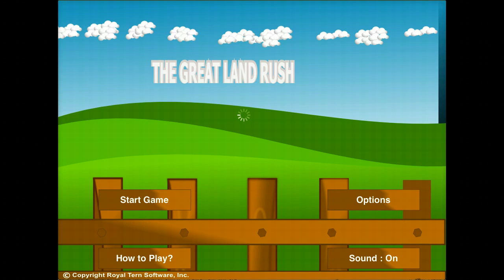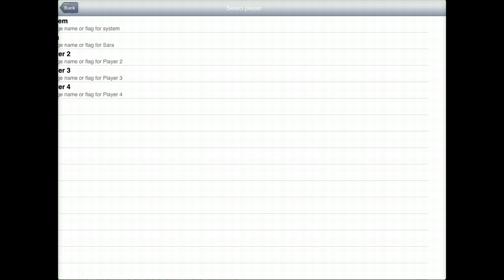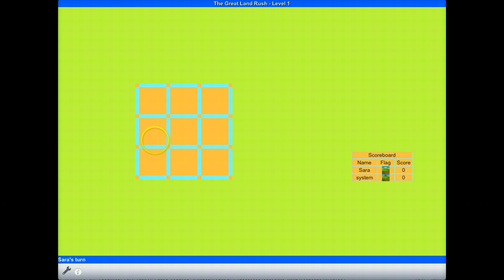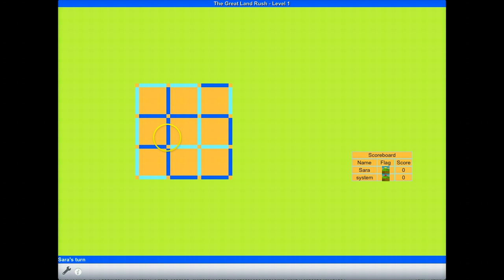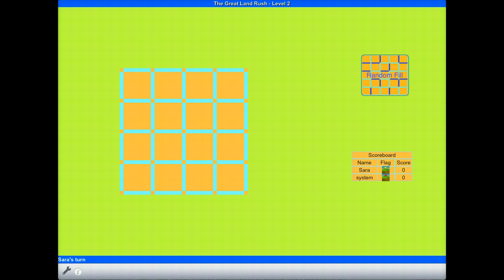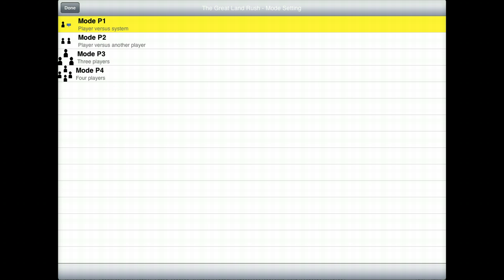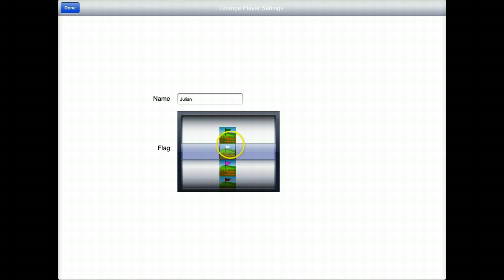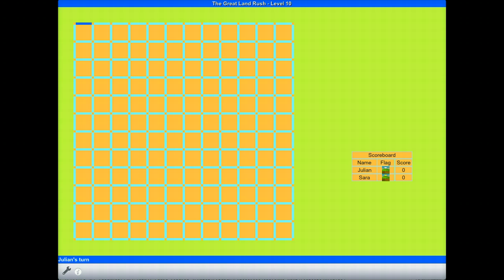Land Rush Demo.mp4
This demo shows the features of the LandRush App, a universal free App for the iPhone, iPod and iPad by Royal Tern Software, Inc. This demo shows the game being played on the iPad.